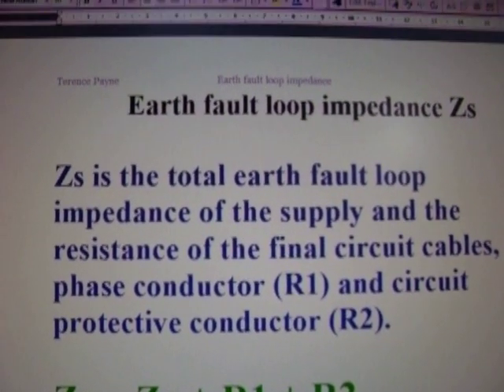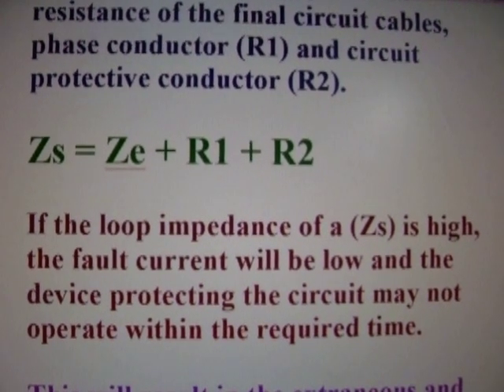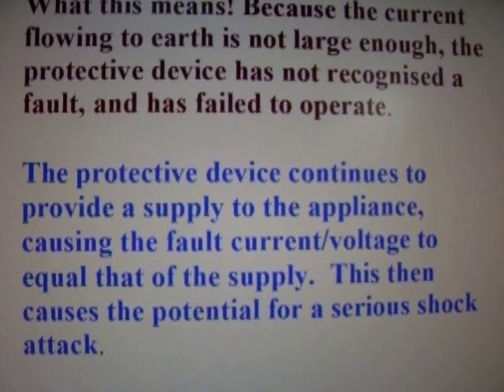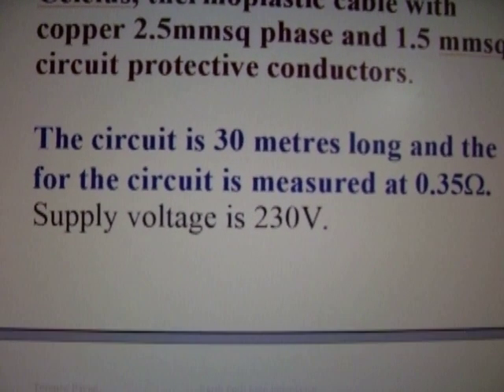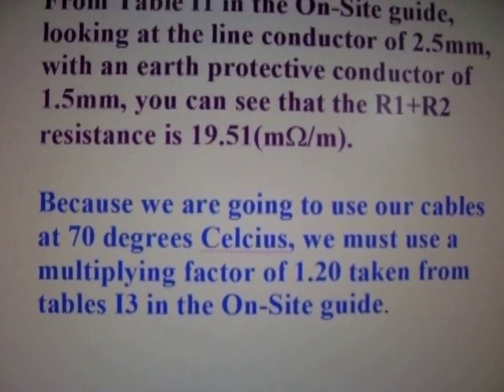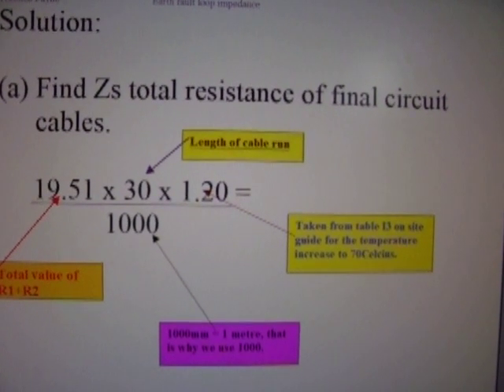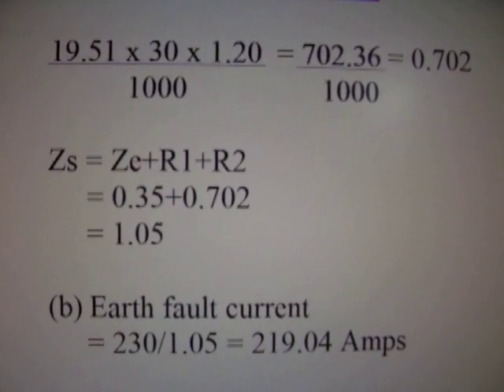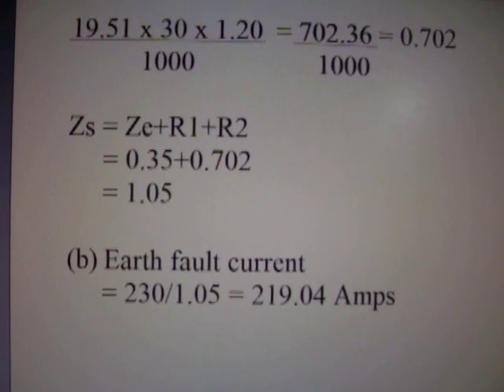Electrical Installation/Engineering level 1-5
Earth fault loop impedance Zs.